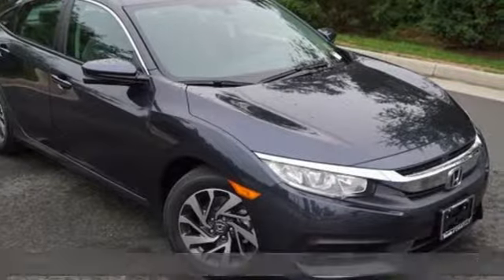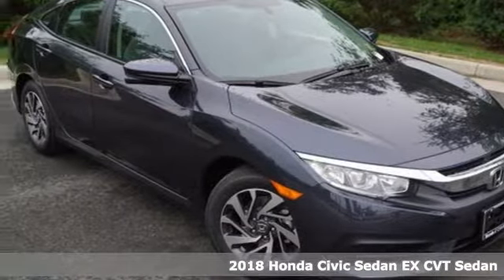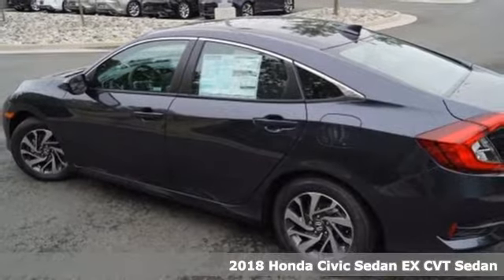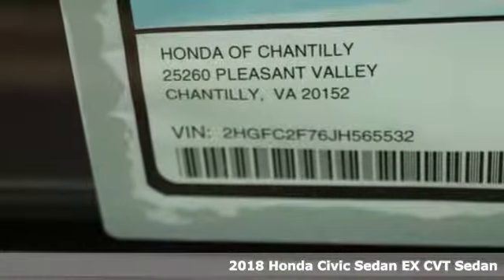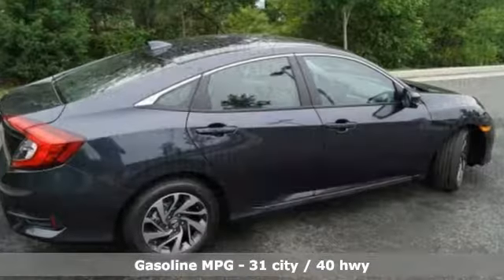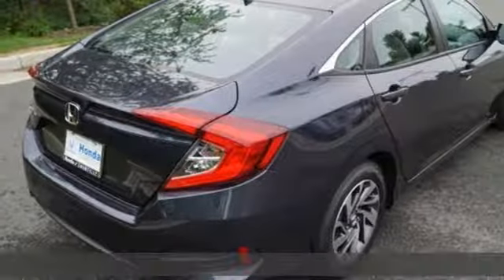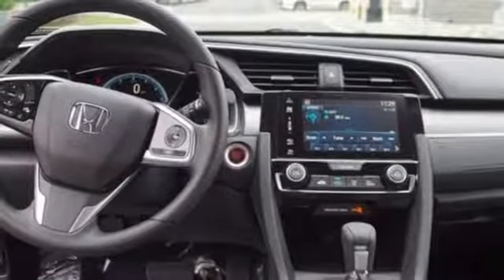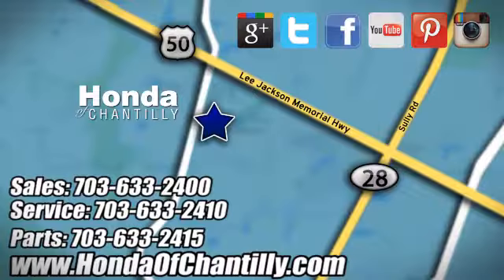New 2018 Honda Civic Washington DC MD Chantilly, DC HCJH565532 - SOLD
Year: 2018
Make: Honda
Model: Civic
Trim: EX
Engine: 2.0L I4 DOHC 16V i-VTEC
Transmission: CVT
Color: Blue
Interior: Gray
Stock #: HCJH565532
VIN: 2HGFC2F76JH565532
Cosmic Blue Metallic 2018 Honda Civic EX FWD CVT 2.0L I4 DOHC 16V i-VTECbrbrRecent Arrival! 40/31 Highway/City MPG**brbrbrAll prices exclude taxes, title, license, and dealer processing fee of $699.00. Published price subject to change without notice to correct errors or omissions or in the event of inventory fluctuations. All features not on all vehicles. Vehicles shown are for illustration purposes only. MPG is based on 2017 EPA mileage ratings. Use for comparison purposes only. Your actual mileage will vary, depending on how you drive and maintain your vehicle, driving conditions, battery pack age/condition (hybrid only), and other factors.

Address:
4175 Stonecroft Boulevard